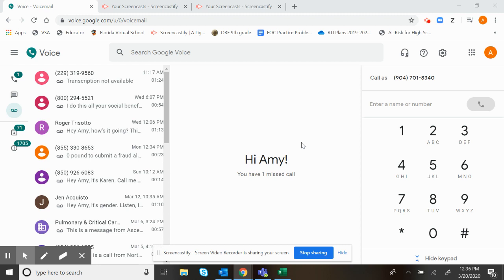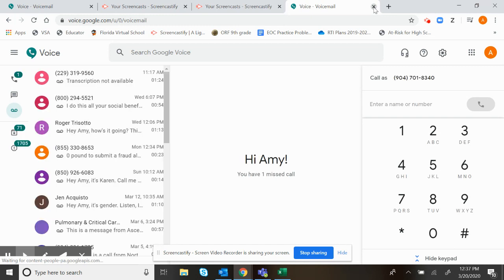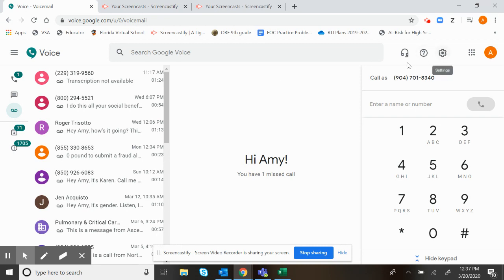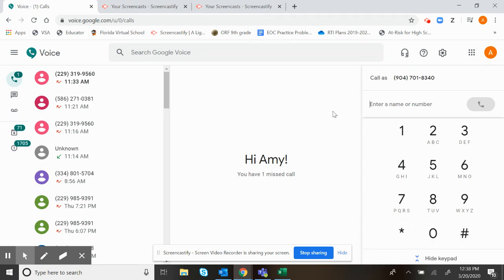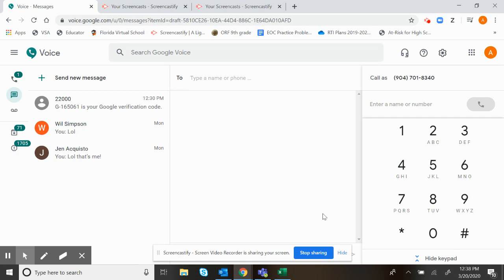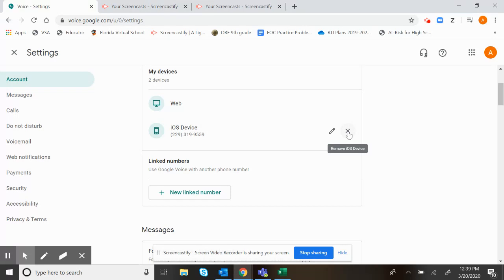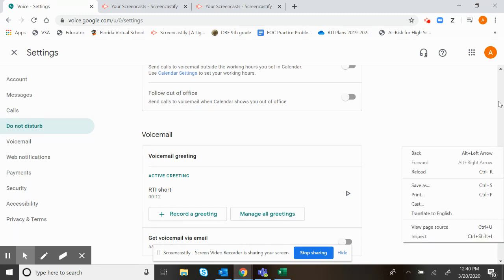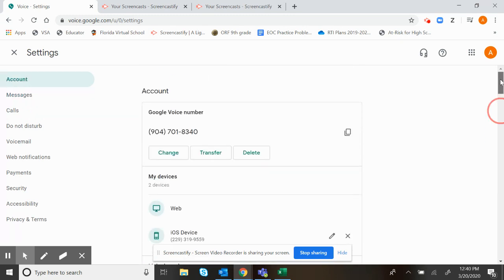Untitled: Mar 20, 2020 12:40 PM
How to use google voice